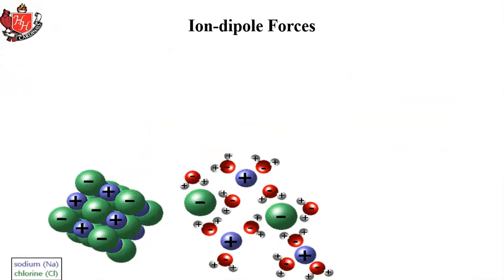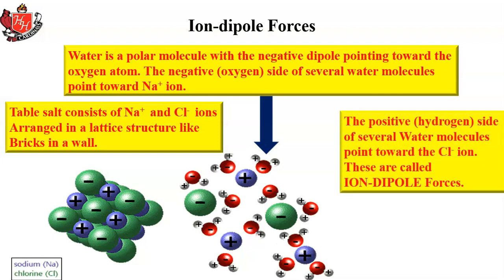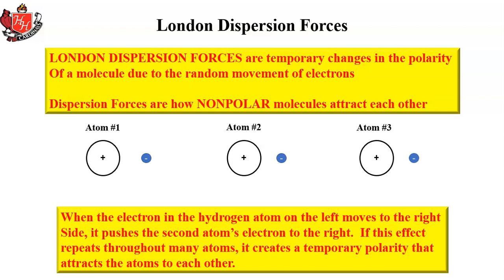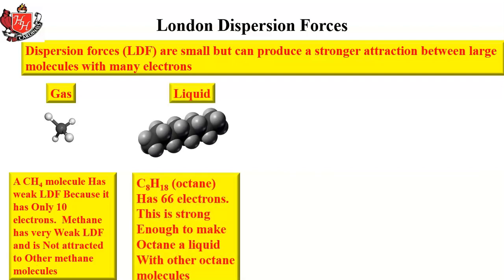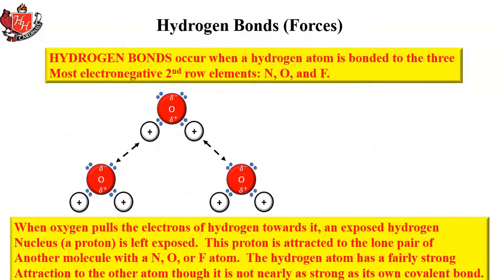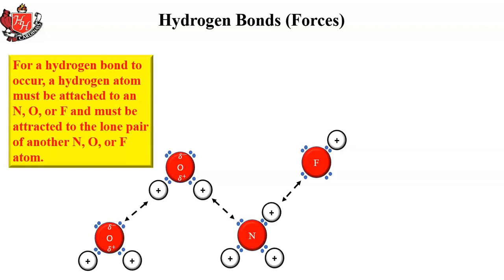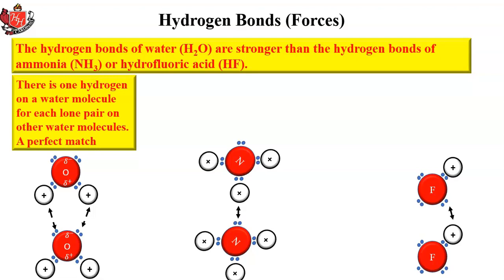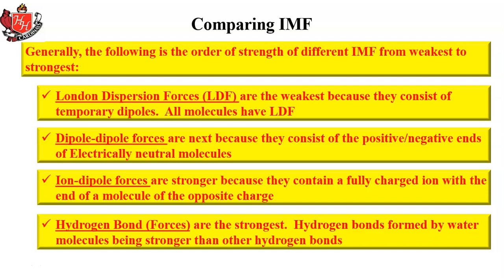C Day 61 IMF